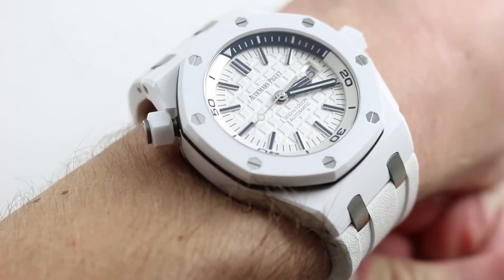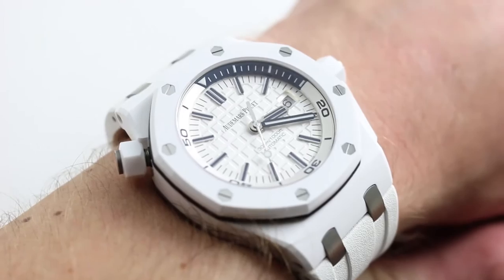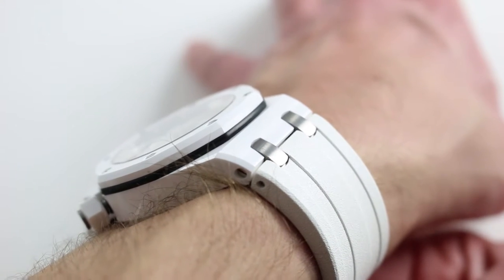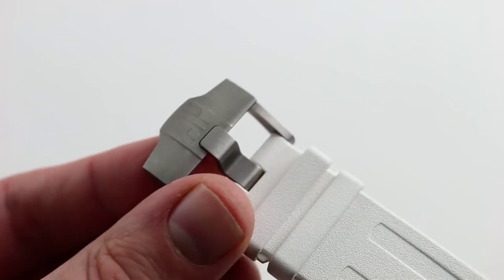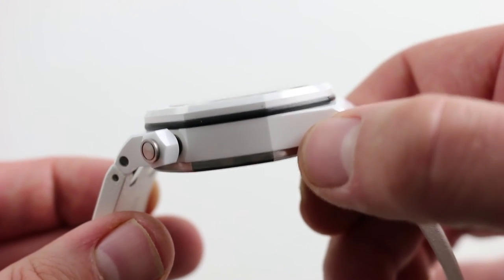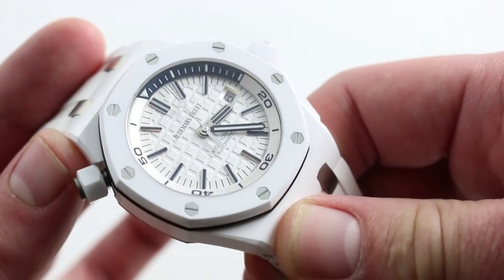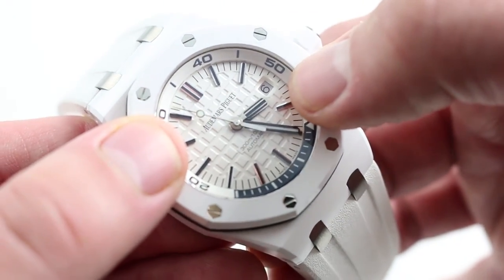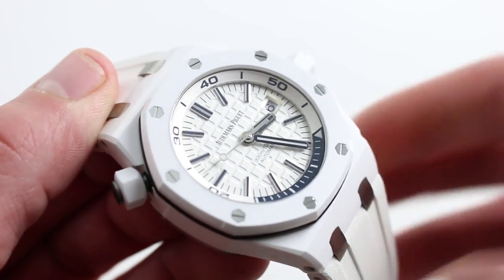Pre-Owned Audemars Piguet Royal Oak Offshore Diver White Ceramic Luxury Watch Review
Full Reference: 15707CB.OO.A010CA.01

The white ceramic Royal Oak Offshore Diver is a boutique exclusive piece and is 42mm. This is part of the 2014 revival of the dive watch with a display caseback and the use of white ceramic. The watch is large, and it does wear larger than its case size leads on.  For being a large watch, it is fairly thin at 14mm. The watch does feature titanium plots linking the rubber strap to the case, which do make it sit large as well since they cannot be compressed or pulled down. The rubber does allow it to bend inwards to hug smaller wrists.

The strap itself is vulcanized rubber and is silky smooth to touch. There are channels along the top adding depth to the strap. Finishing off the strap, is a simple titanium buckle, appropriate for a sports watch like this.

The watch has a very modular look a stacked appearance when you look at it from the side. The traditional beveled, polished and satin finishes are all apparent on the watch case though may not be visible to the naked eye. There is differential luminescent material on the dial. The minute and seconds hand feature a brighter lume so you can easily track.

The watch is powered by the 3120 in-house movement with 60 hour power reserve with ceramic unlubricated bearings.